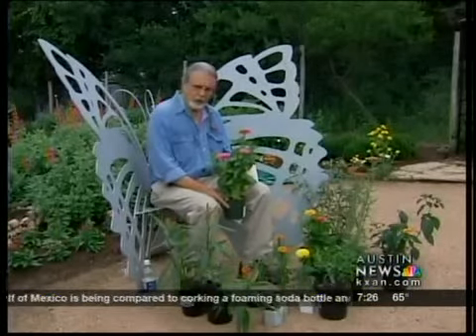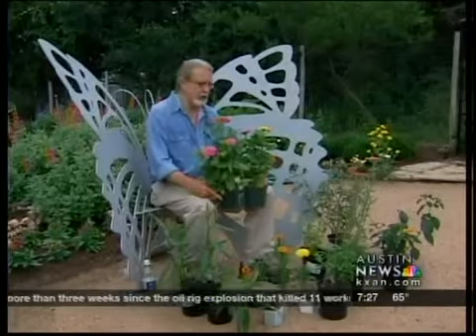The Weekend Gardener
John Dromgoole discusses flowers and butterflies.